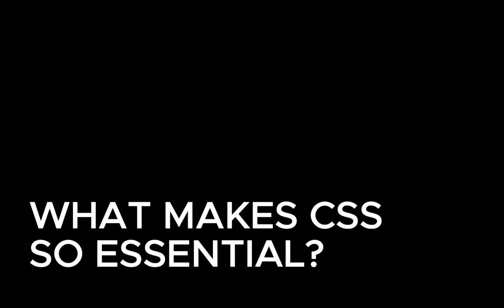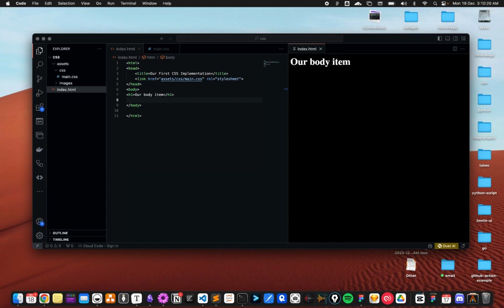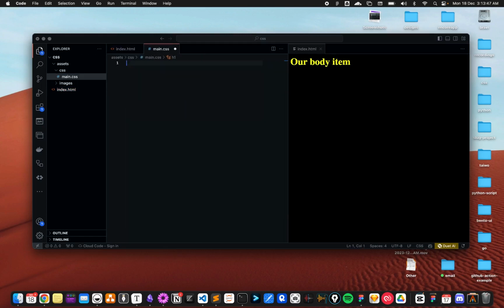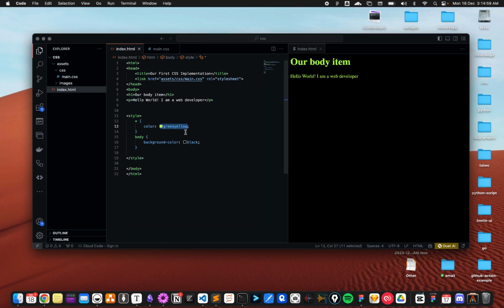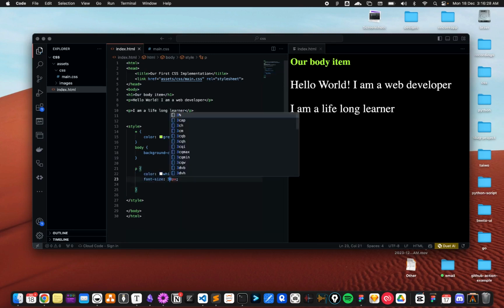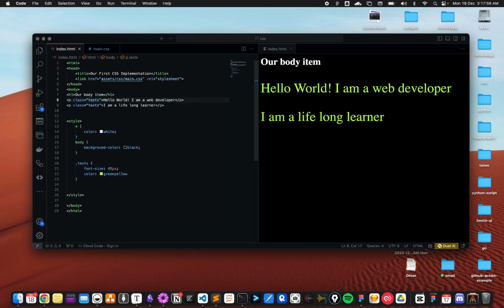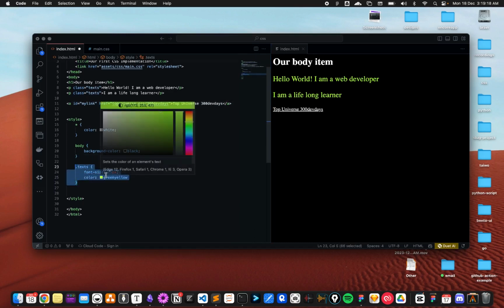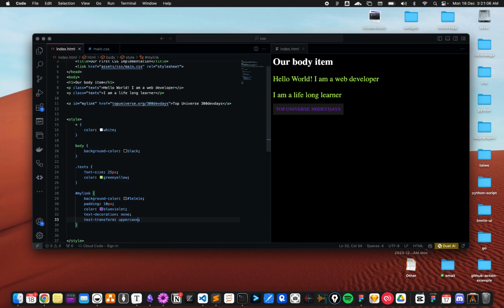11.More On CSS Styling